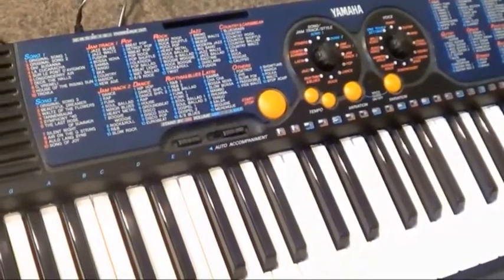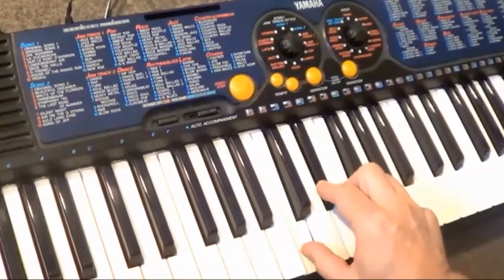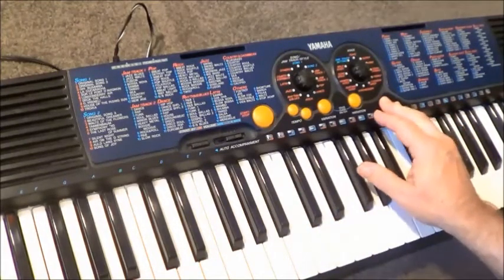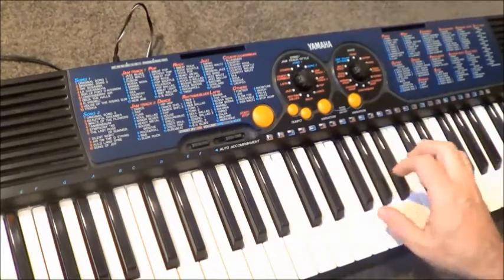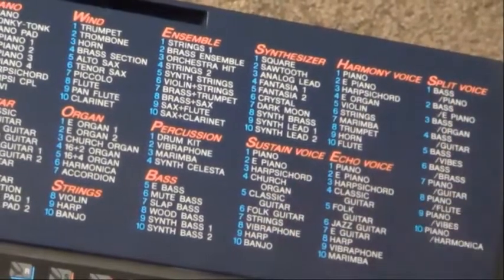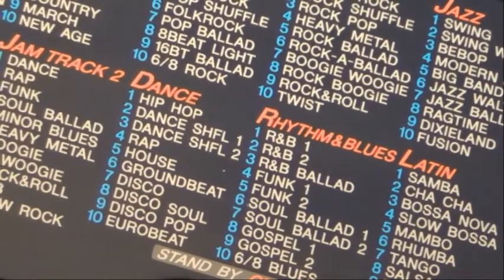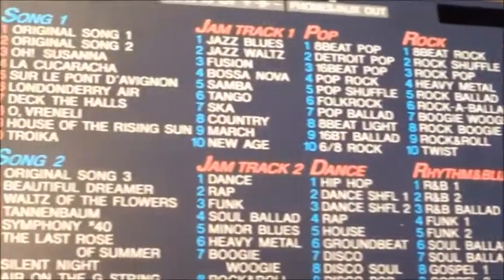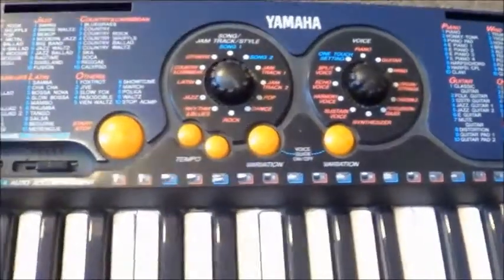Yamaha PSR-130 Keyboard has a couple of nice tricks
Just how many PSR keyboard models are there? I keep finding editions I've never heard of. This is yet another, the PSR-130 and it makes a good low-end keyboard with a quick workflow and a few good sonic ideas that will keep players interested.